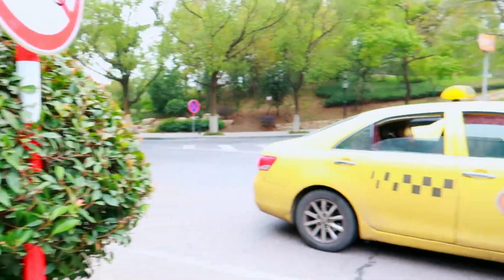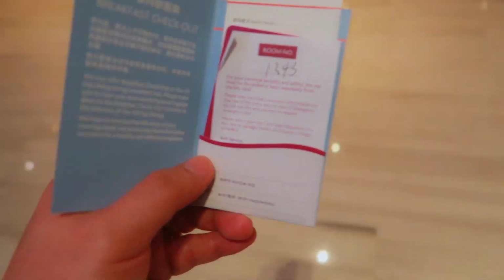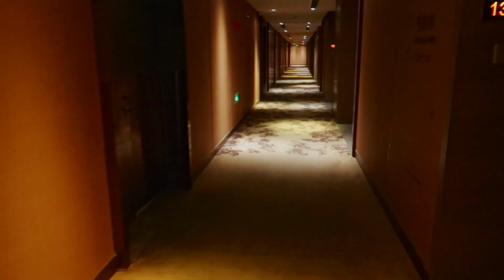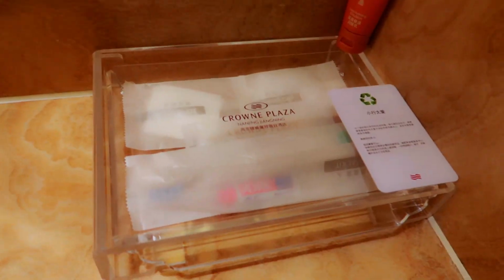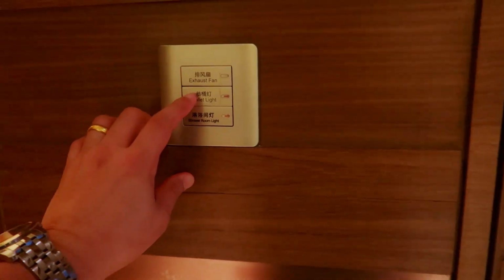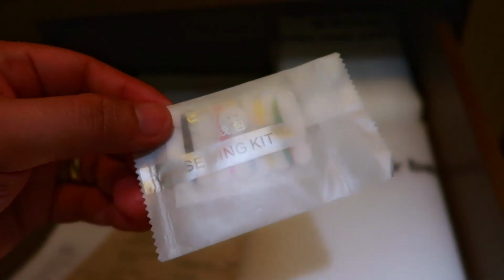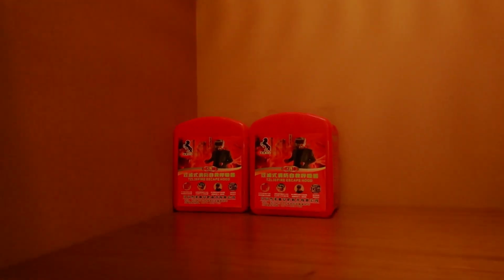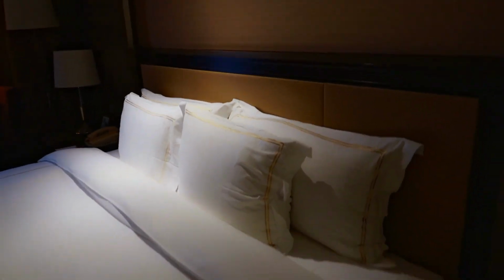5-Star Hotel in China - Room Tour | Nanjing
by: yaung bisdak

Hello Guys! My name is Yaung. I am from Cebu City, Philippines 🇵🇭 and is currently residing in China 🇨🇳.

If you like this video, I would very much appreciate it if you click like. 😊

For first time app users of Klook & Airbnb. You can get discounts by using the link below to sign up! 👍

Accommodation: 🏢🏡
Get ฿ 1,200 off your first Airbnb experience.

Traveling around China? Use CTrip ✈️🚄🏢
Save 8% on Your First Hotel Booking!
Download the Trip.com app and save 8% on your first hotel booking!

Tickets and Others: 🚌🎡
Hey! I've just given you ฿ 91.9 for your first activity on Klook.

Camera used in this vlog. 📷🎞
Canon G7X MII

Say It To My Face (ft. Dylan Emmet) by Leonell Cassio

I truly appreciate the love & support you all give to inspire me in making more vlogs.

CROWNE PLAZA
ROOM TOUR
HOTEL ROOM TOUR
5 STAR HOTEL
NANJING